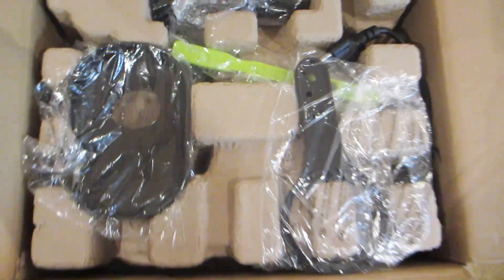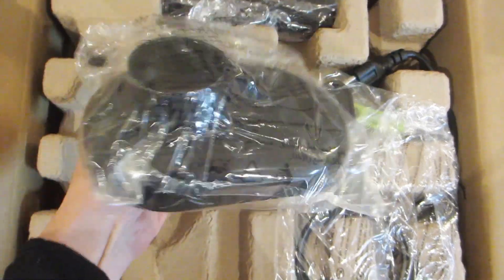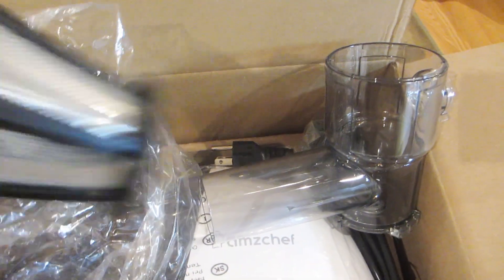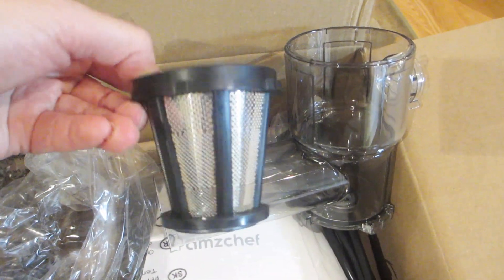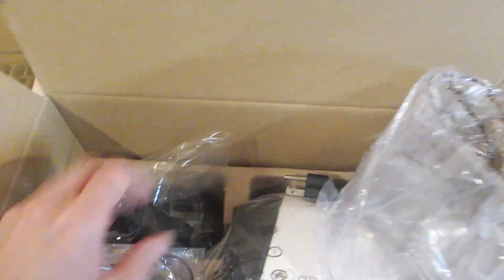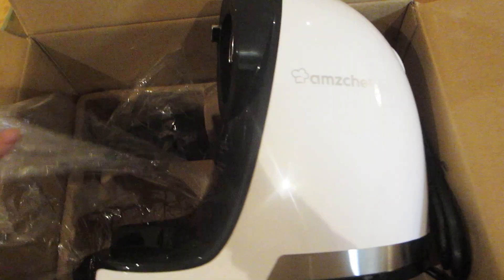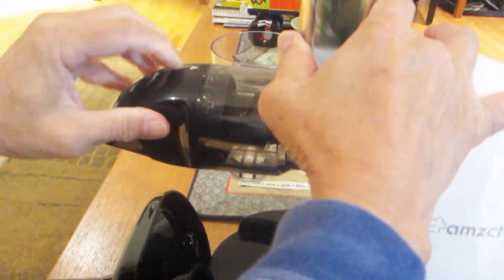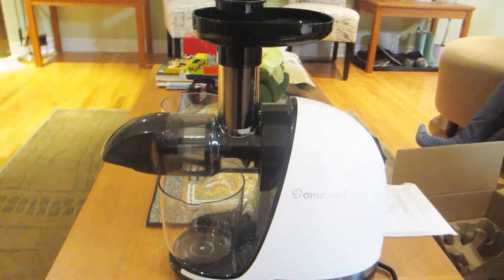AMZChef Slow Masticating Cold Press Juicer Machine: Unboxing & Assembly